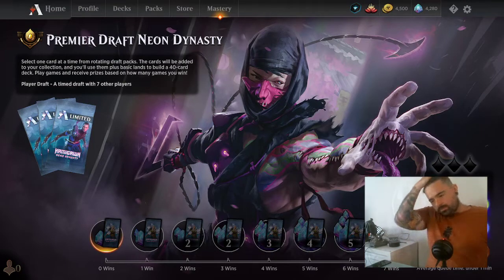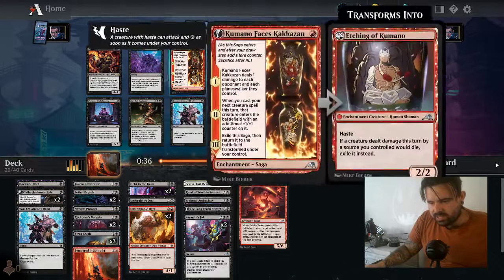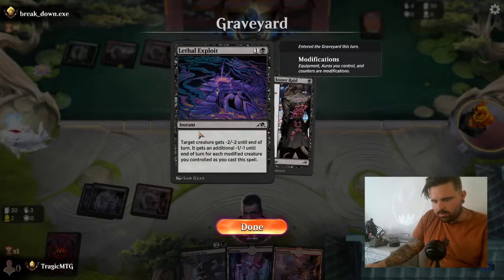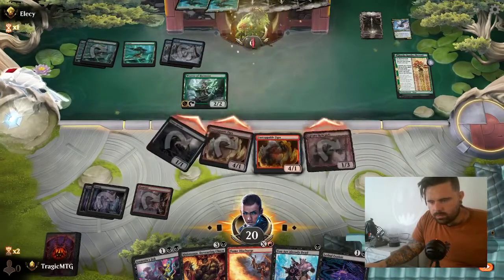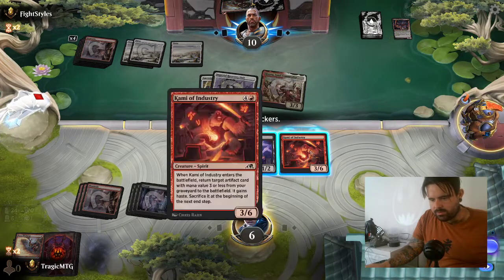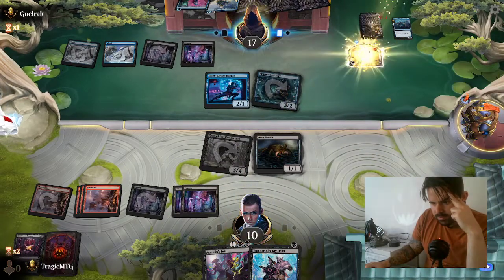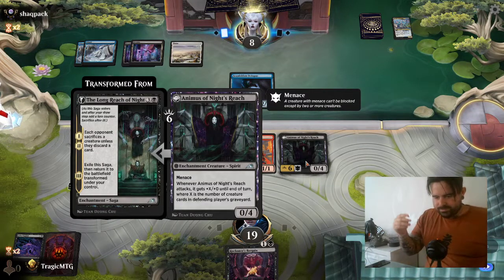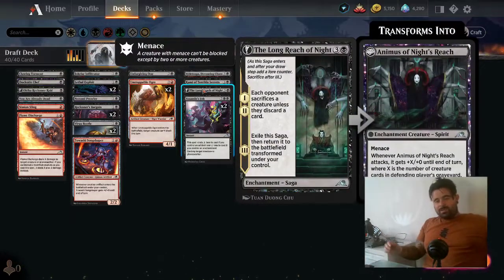KAMIGAWA PREMIER DRAFT 7-0 - RED BLACK WEENIES AN ARCHETYPE? MTG ARENA GAMEPLAY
My 2nd draft of the set so far and we went a comfortable 7-0 with a lot of slow damage and discard!